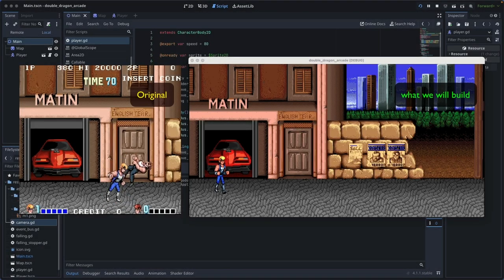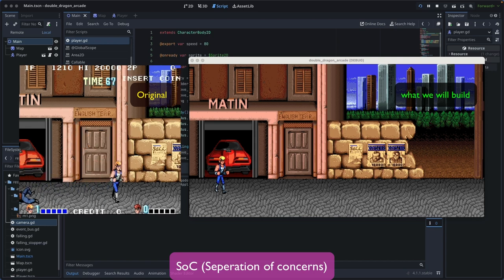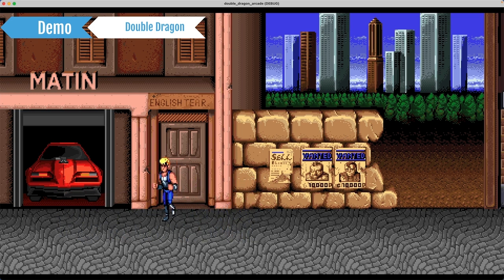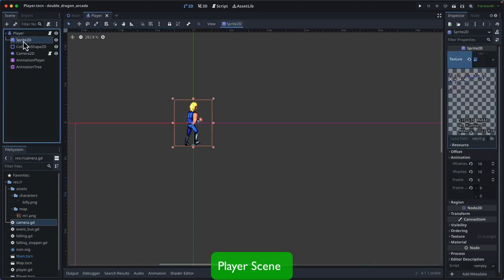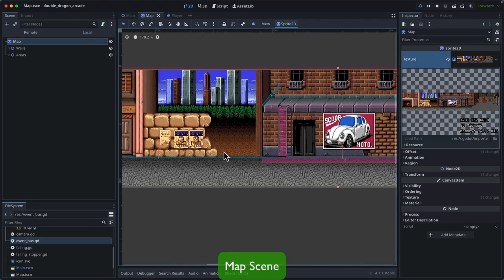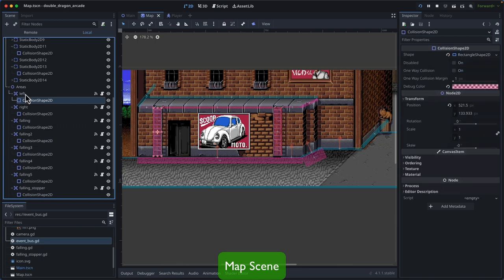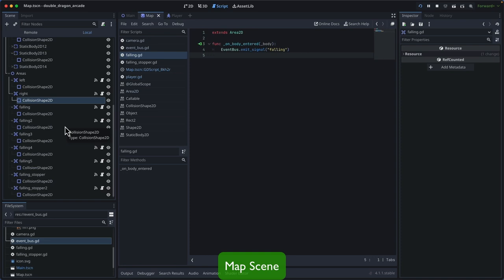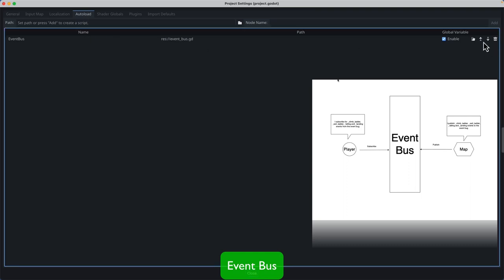Godot - Mastering Design Patterns: EventBus,Single Responsibility Principle & Separation Of Concerns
In this enlightening video, we explore essential design patterns such as Separation of Concerns, Single Responsibility Principle, and the Event Bus mechanism. Utilizing the powerful Godot Engine 4, we demonstrate these principles by duplicating the classic Double Dragon arcade game.

The main features of this demo are brought to life through an intricate system where the map sends events to an event bus, and the player subscribes to those events. This architecture enables seamless communication between the map and player without the need for direct references.

Watch as we break down complex concepts into digestible insights, providing you with actionable knowledge that can be applied to your own projects. Whether you're a seasoned developer or just starting your journey into game design, this video offers a practical guide to understanding and implementing essential design patterns.

Join us in exploring the art of game design, and discover how to bring your own ideas to life through the powerful tools and techniques showcased in this tutorial.

0:00 Intro
0:07 Design Patterns
00:24 Single Responsibility Principle
01:03 Separation of concerns
01:48 Event Bus
02:48 Game Demo
04:18 Project Structure
04:33 Player Scene
06:12 Map Scene
10:14 Event Bus
11:22 Player Script
15:15 Camera Script
18:15 Outro

在這部視頻中，我們探討了關鍵的設計模式，如關注點分離、單一職責原則和事件總線機制。我們利用強大的Godot Engine 4引擎，通過複制經典的Double Dragon街機遊戲來演示這些原則。

此演示的主要特色是通過一個錯綜複雜的系統使之成活，地圖將事件發送到事件總線，玩家訂閱這些事件。此架構使地圖和玩家之間的通信無需直接引用即可順暢進行。

觀看我們將複雜的概念分解成容易理解的洞察，為您提供可應用於自己項目的實用知識。無論您是經驗豐富的開發人員還是剛剛開始遊戲設計之旅，這個視頻都提供了理解和實施基本設計模式的實用指南。

加入我們探索遊戲設計的藝術，通過本教程展示的強大工具和技巧，發現如何將自己的想法付諸實現。